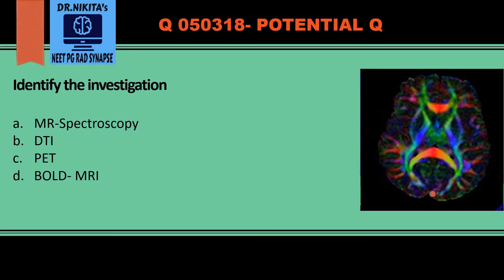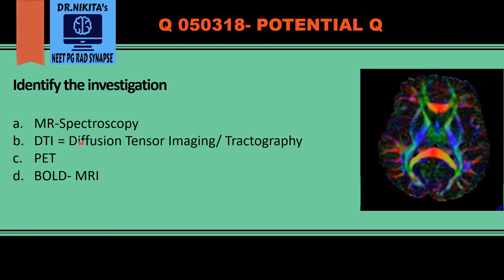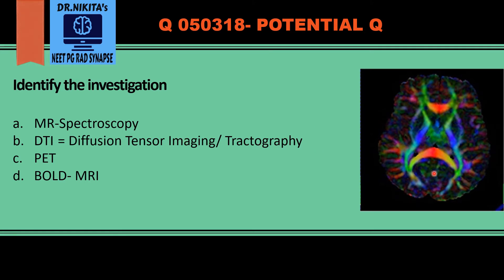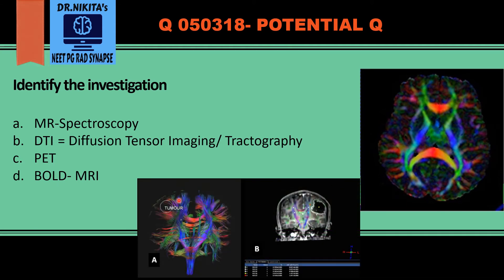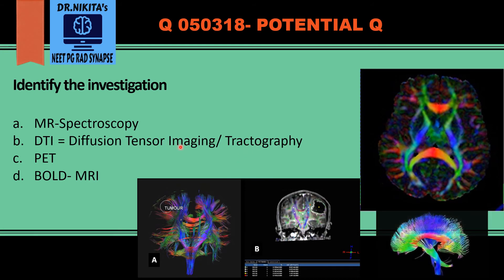Diffusion tensor imaging (DTI) / TRACTOGRAPHY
About :
Dr.Nikita is a Radiologist by profession, a passionate teacher, youtuber, mentor, guide to NEET PG students. Her channel Dr.Nikita’s Radsynapse is the ULTIMATE channel for NEETPG/AIIMS/DNB/FMGE preparation. It gives you a holistic approach to your preparation, self help, self improvement & lifestyle. High yield- Recent update